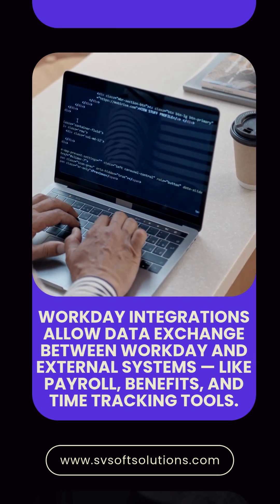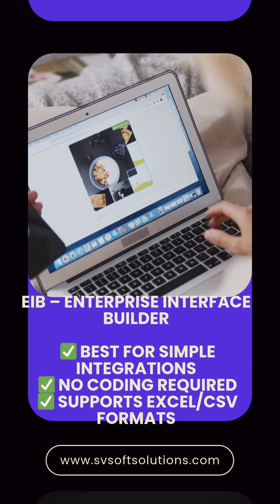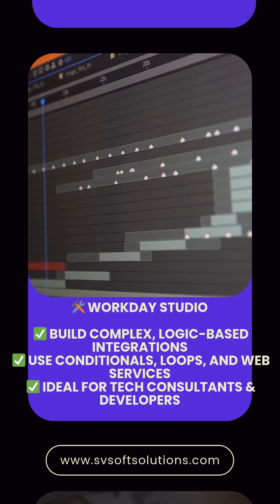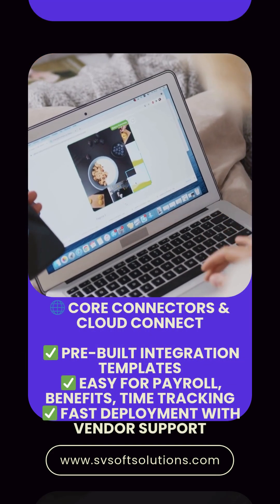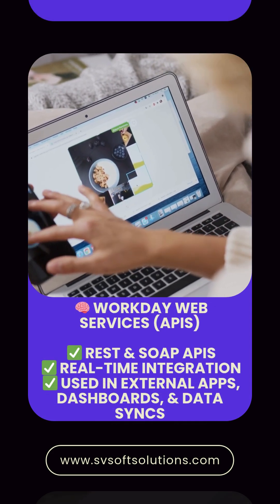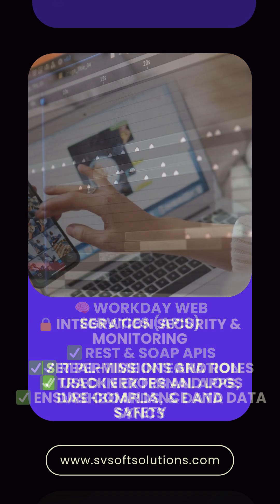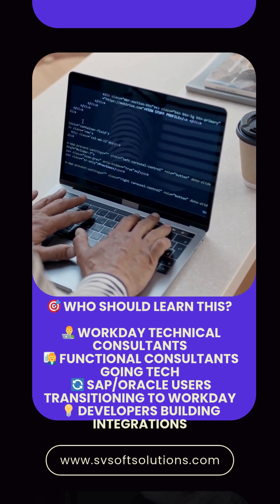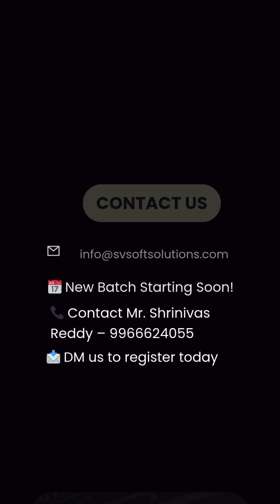Workday Integration Modules Explained | EIB, Studio, APIs, Core Connectors – Full Overview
📡 Master Workday Integration Modules – Full Training Overview

In this video, we break down the key integration tools and technologies available in Workday, including EIB, Workday Studio, Core Connectors, and Workday Web Services (APIs). Learn how to automate, connect, and manage Workday data across systems!

🔍 What’s Covered in This Video:
✅ EIB (Enterprise Interface Builder)

Build inbound/outbound integrations using Excel/CSV

No coding required – great for beginners

✅ Workday Studio

Advanced IDE for custom integrations

Logic, transformations, connectors, error handling

✅ Core Connectors & Cloud Connect

Pre-built frameworks for Payroll, Benefits, Time Tracking

Save time and reduce risk with pre-configured logic

✅ Workday Web Services (APIs)

REST & SOAP for real-time, API-based integrations

Ideal for mobile apps, dashboards, or middleware

✅ Security & Monitoring

Integration permissions

Tracking logs and troubleshooting

Workday Integration Developers

Technical Consultants

HRIS/ERP Professionals

SAP/Oracle users switching to Workday